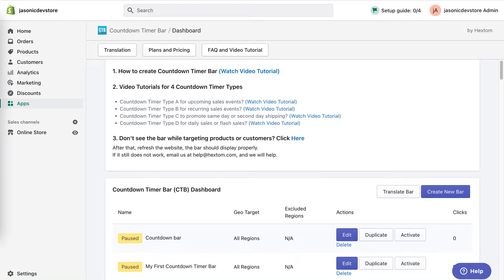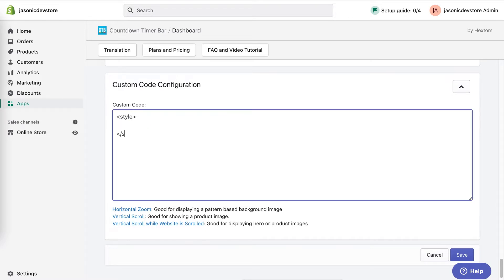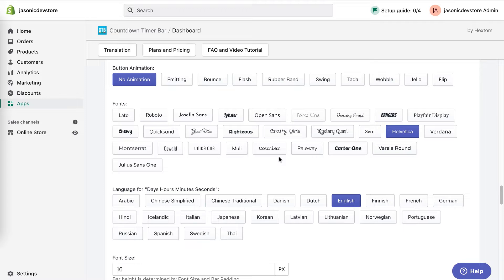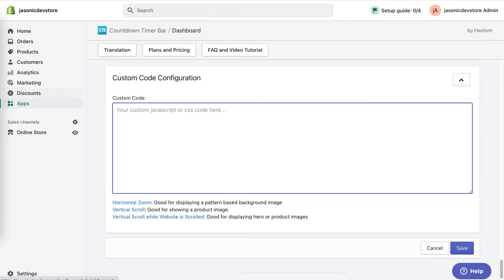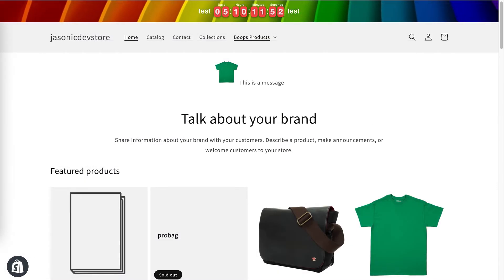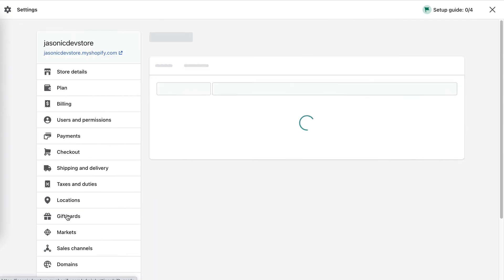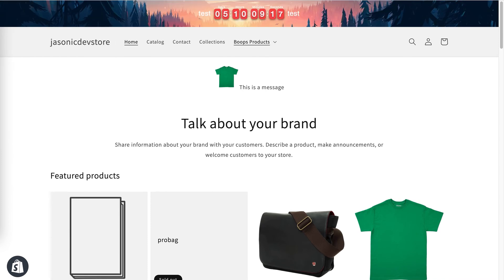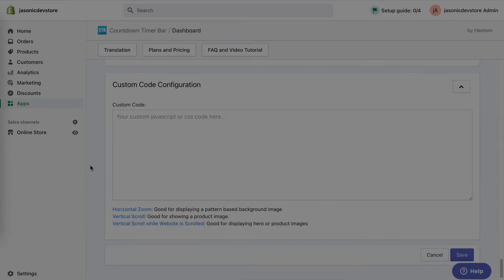Countdown Timer Bar - Custom Code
Countdown Timer Bar
Custom Code